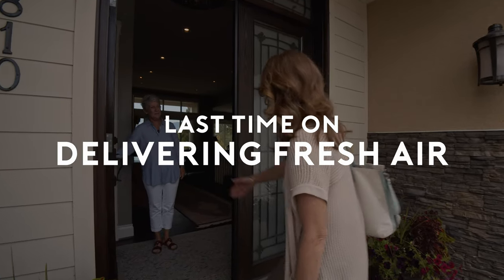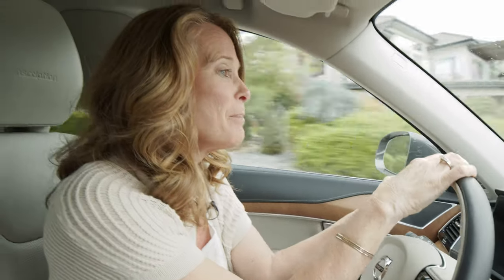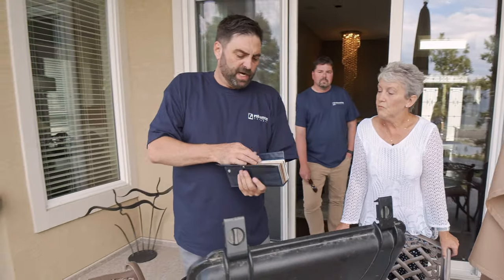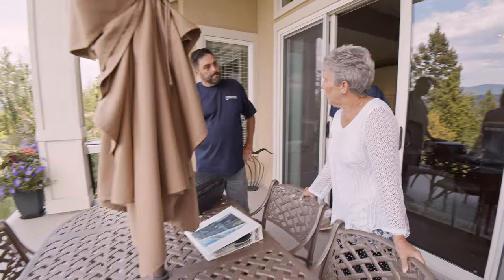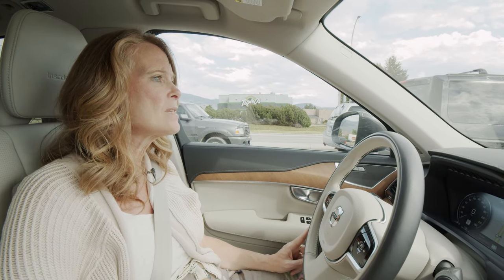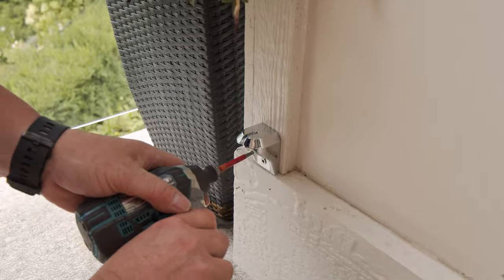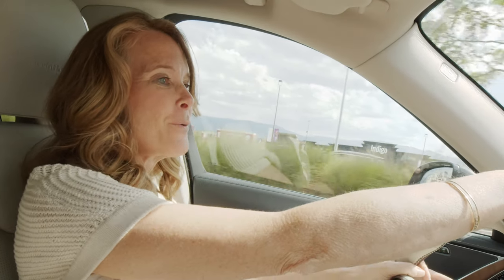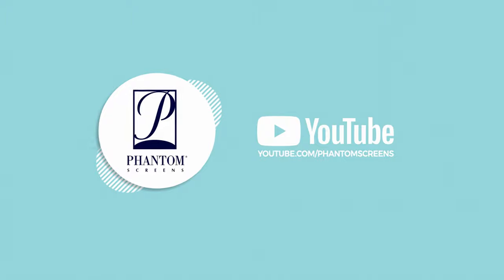Season 3 Episode 2: Installing a Motorized Screen on a Kelowna Hilltop Patio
Installing Phantom Screens is made simple when you have factory-trained installers on the job! Watch as Jeff and Levon, our Authorized Phantom distributors, install the motorized screen while Jean gets to sit back and relax!

Want to find a representative in your area? to find your local authorized distributor who can install screens of your own.